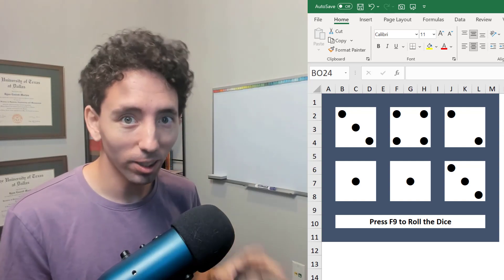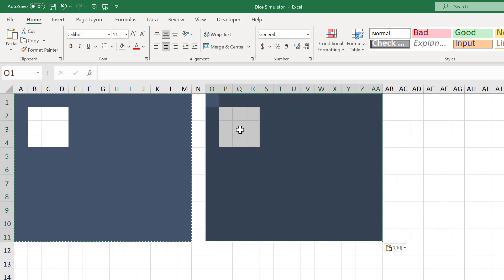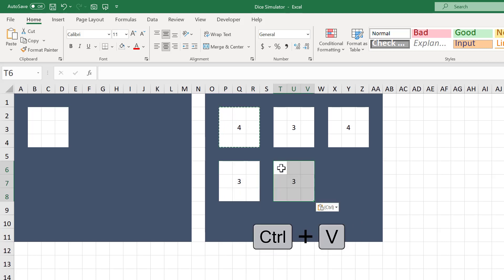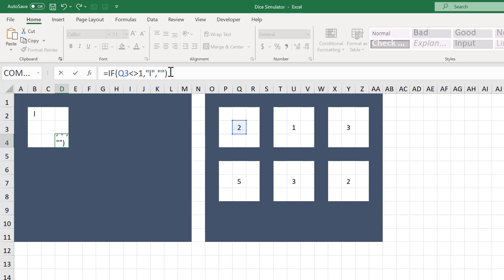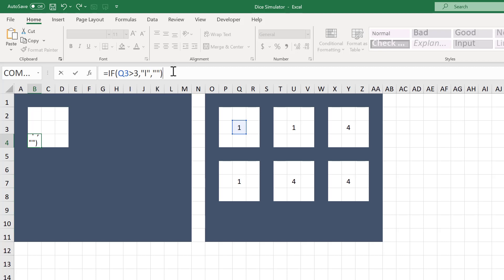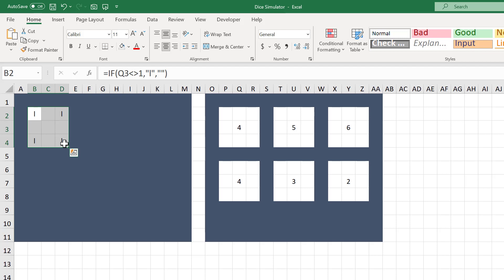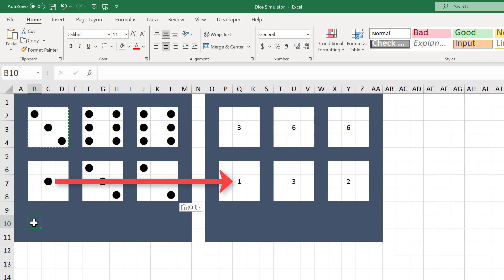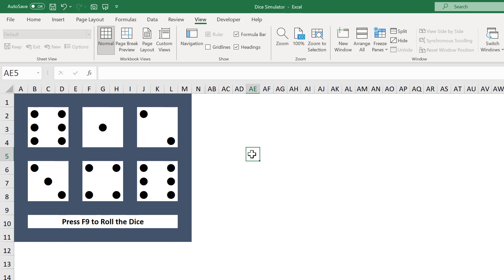How to Create a Dice Simulator in Excel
VIDEO CHAPTERS
00:00 - Intro
00:10 - Worksheet Setup
01:07 - Create Random Roll Numbers
02:04 - Create the Die Faces
05:40 - Finishing Touches
06:33 - Outro